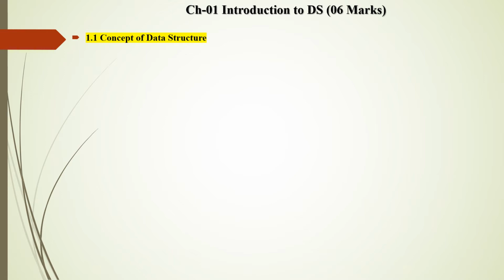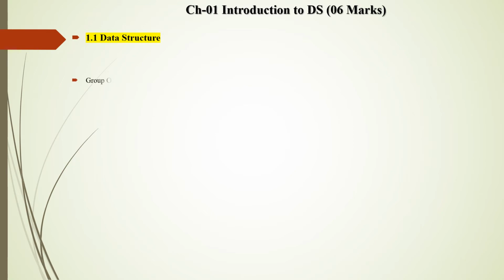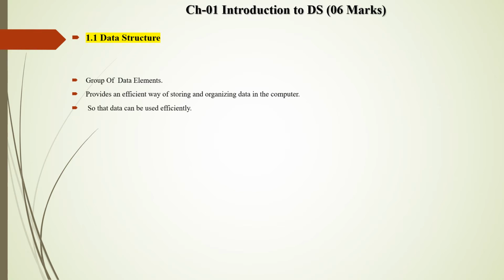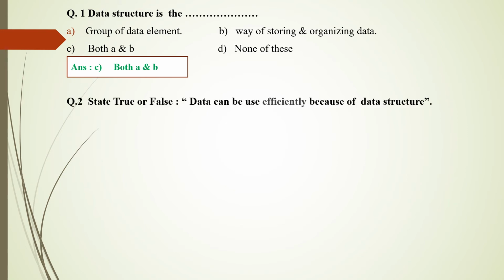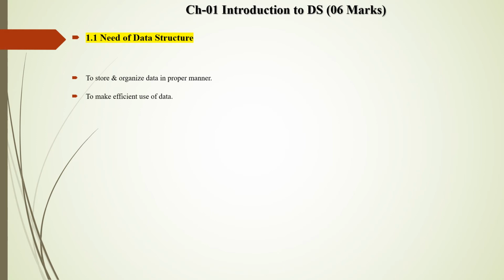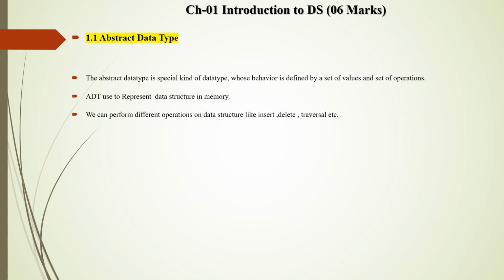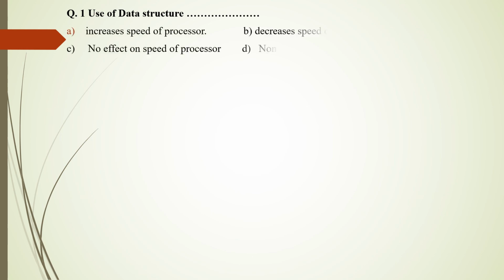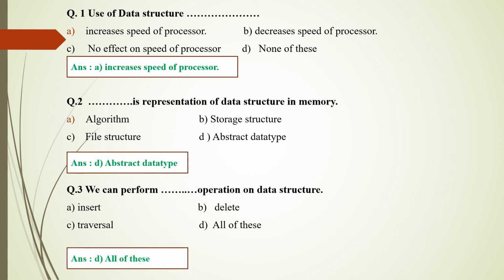Data Structure Using c Chapter- 01(L1)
1.1 Concept & Need of DS